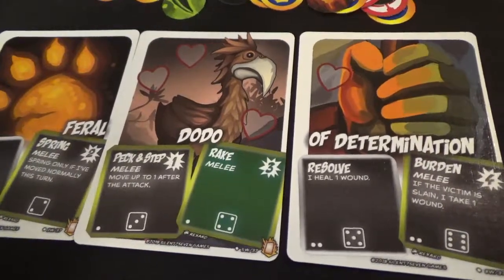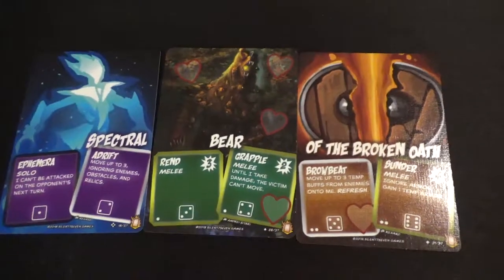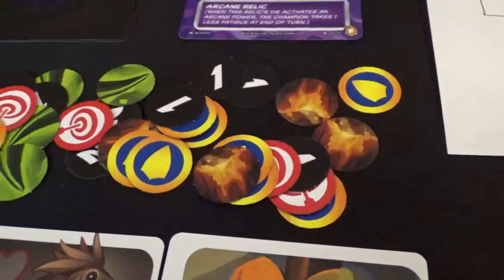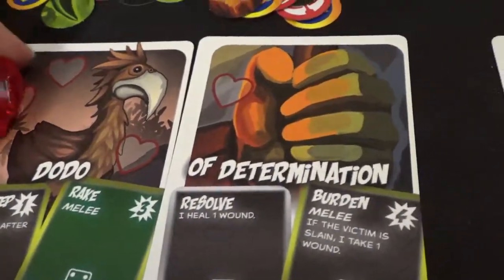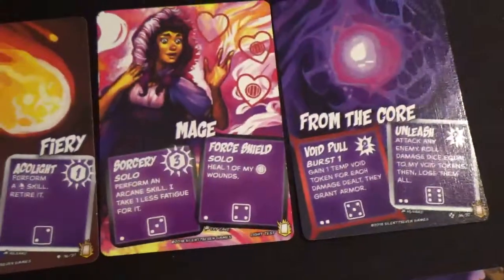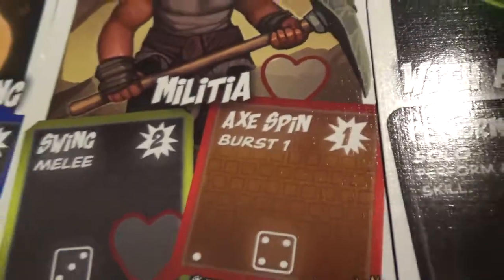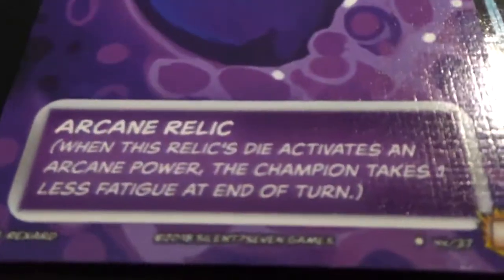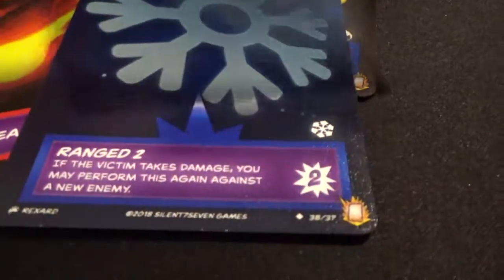Soul Card TCG: First Look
Here's an early overview of some sample components I got for Soul Card, the TCG I'm making just for fun to publish on The Game Crafter.